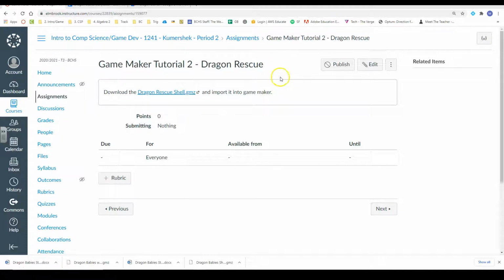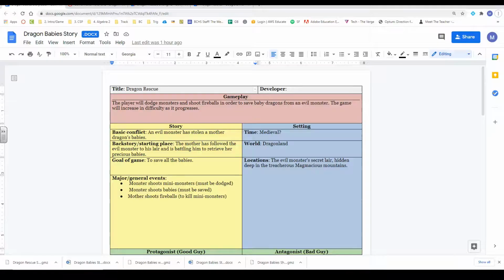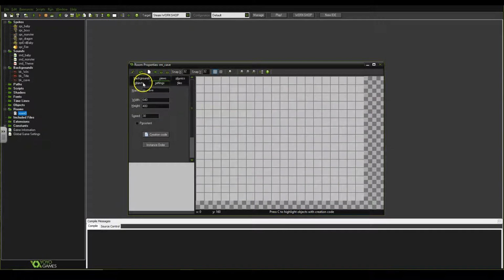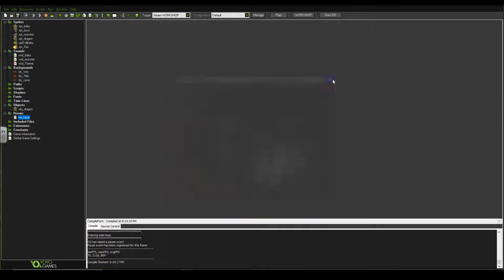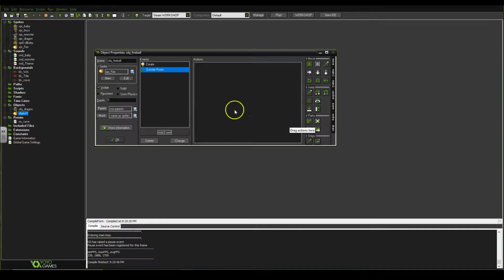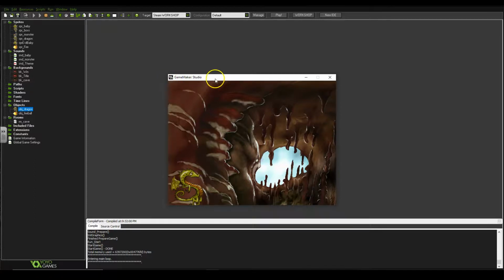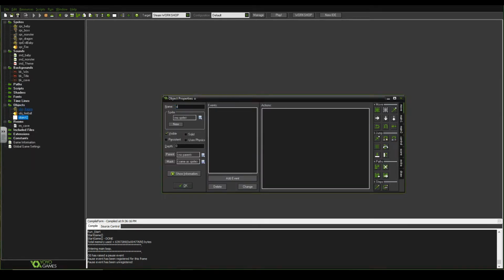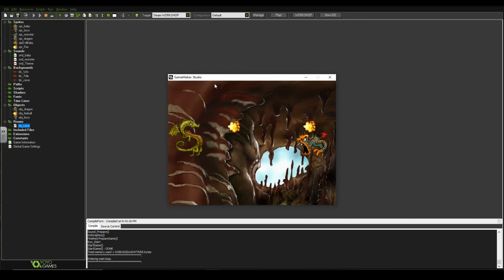Gamemaker tutorial 2 (Dragon Rescue 1)